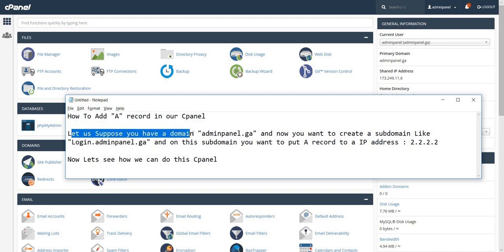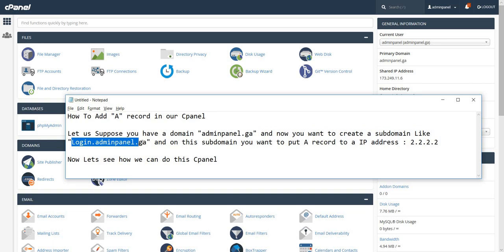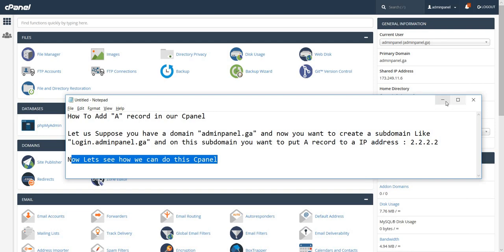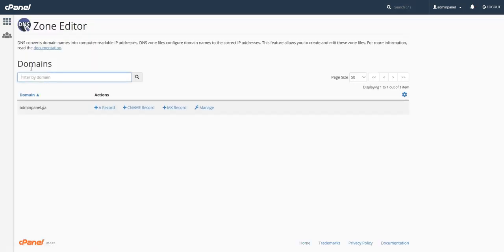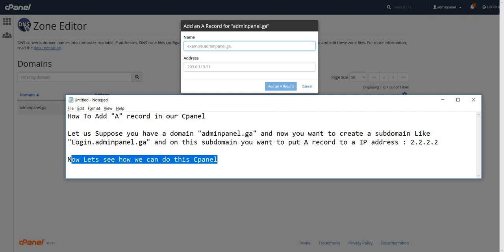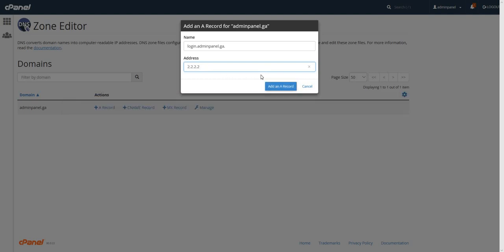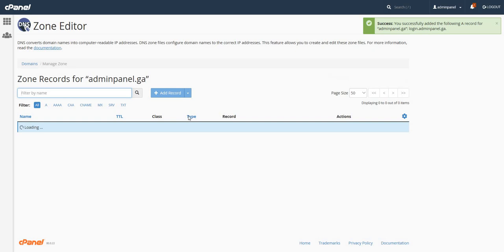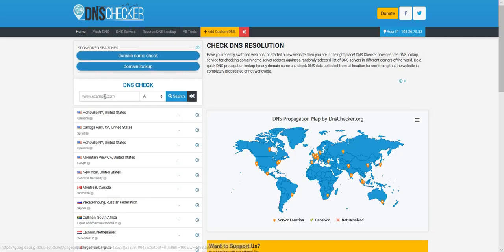How To Add A Record in Cpanel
In this video you will learn how to add A record in Cpanel, We cover only that topic which is required for our bulk sms reseller or Admin to create a Sub domain by pointing our IP address in A record of his domain DNS provider so possibility is there that it not full fill all needs of others who want full tutorial on DNS records so if you still have any doubts after watching this video you can WhatsApp at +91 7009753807 or Skype us at: smskaro, We will try our best to complete your all requirements on whatsApp.

We do not provide Technical Support over Phone & Email